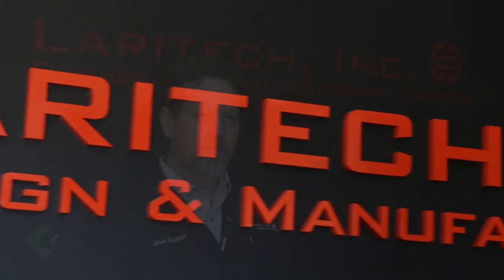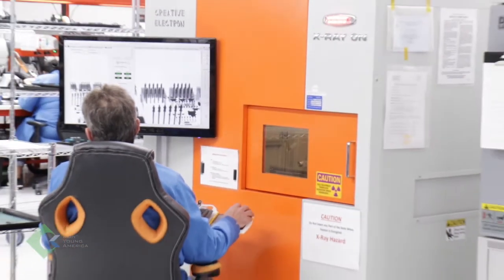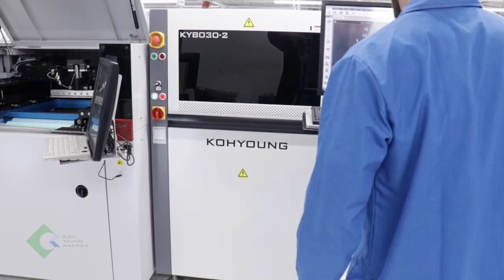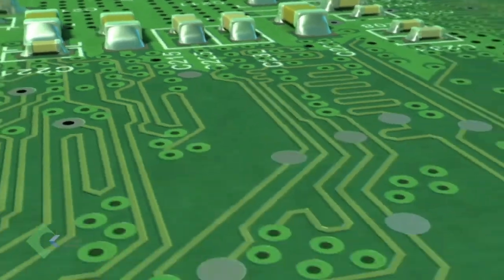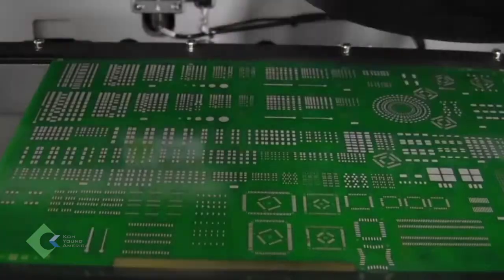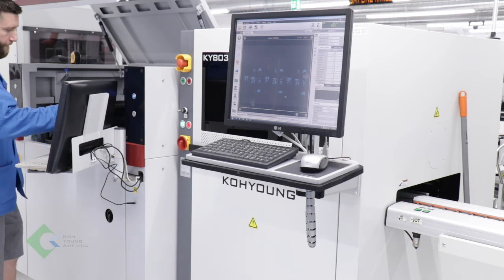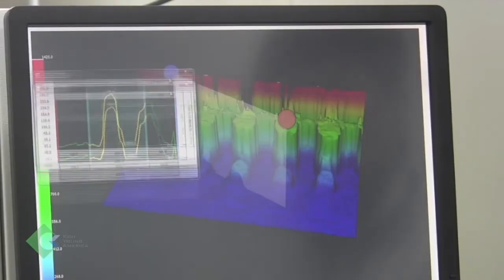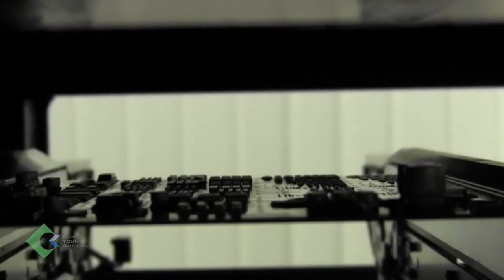Case study of Laritech in the EMS industry and the important role Koh Young's inspection equipment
From two people using a desktop mounter in their garage to a state-of-the-art 77,000 square foot facility in California, this is the story of Laritech's rise in the competitive EMS industry and the important role Koh Young's inspection equipment has played in achieving consistently high quality, reliability, and efficiency.